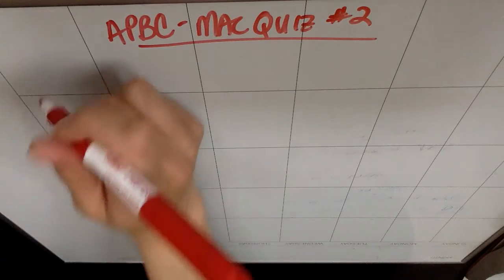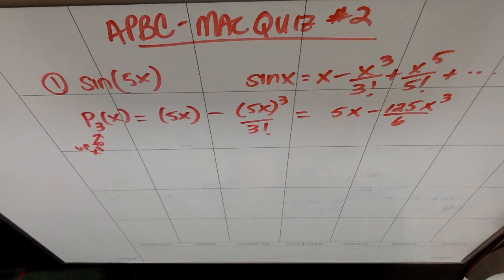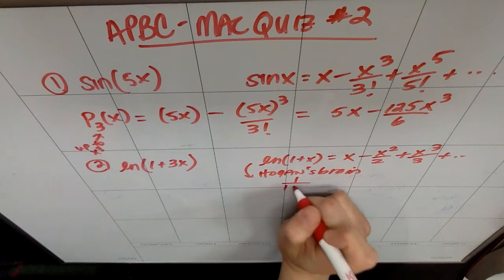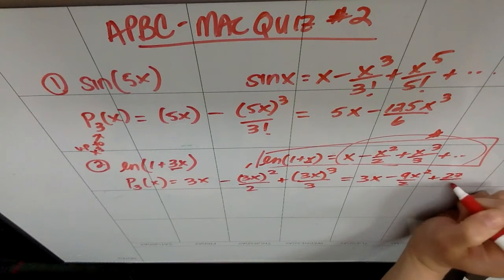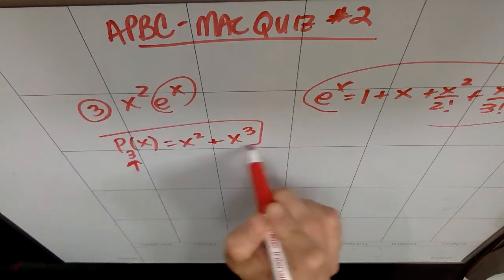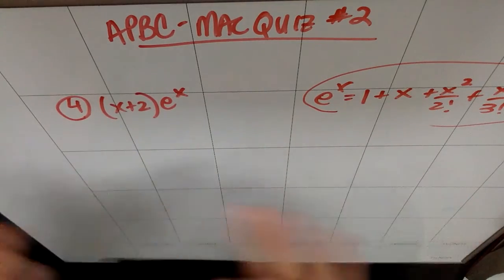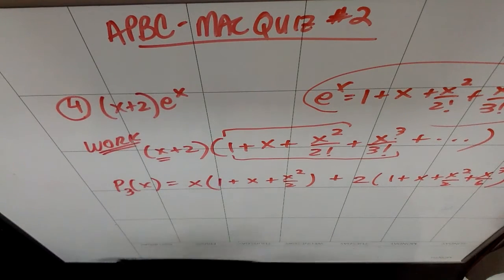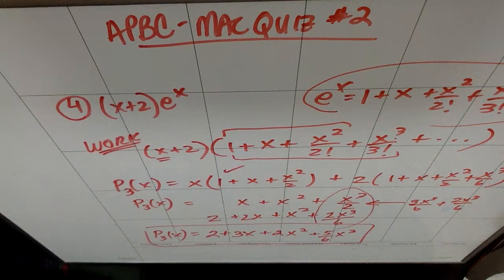APBC: MacLaurin Quiz 2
APBC:  MacLaurin quiz 2.  Making third degree Taylor Polynomials for functions.